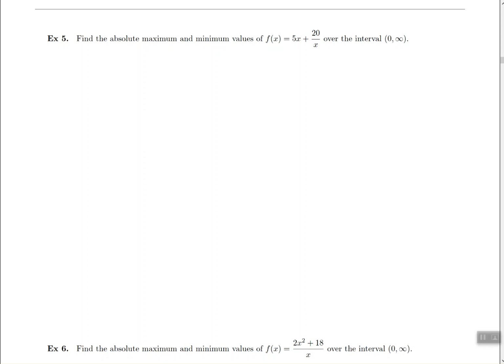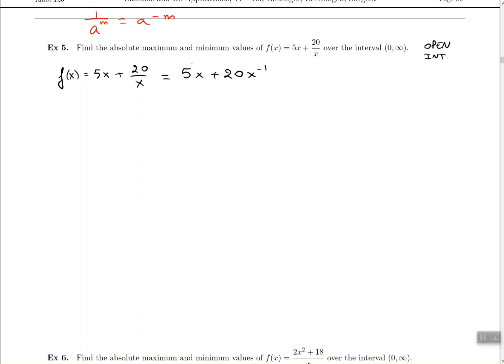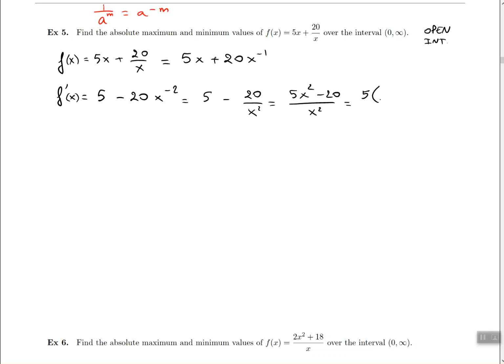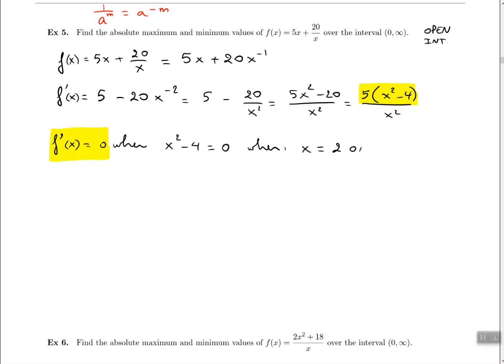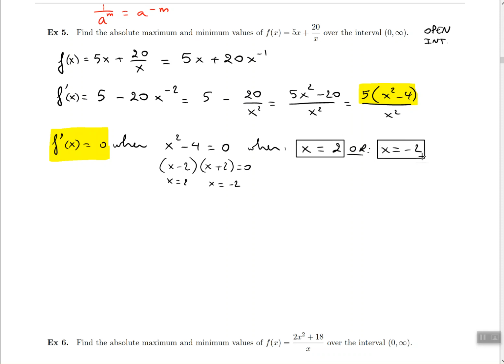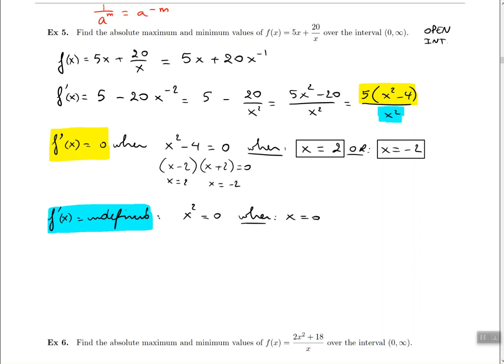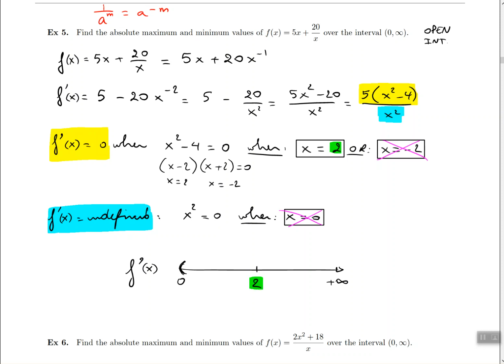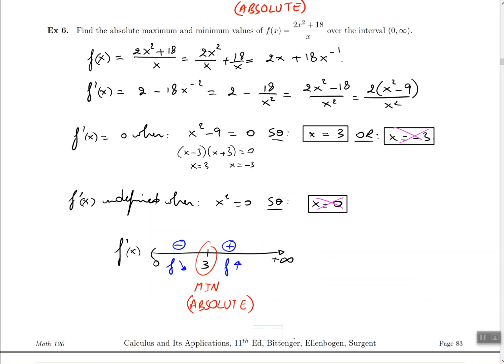Math 120 section 2.4 ex 5